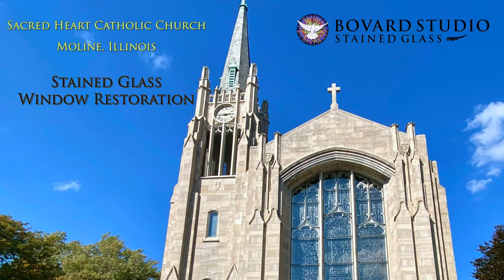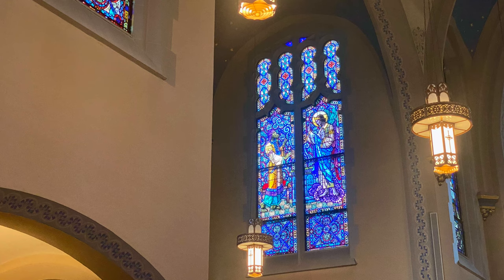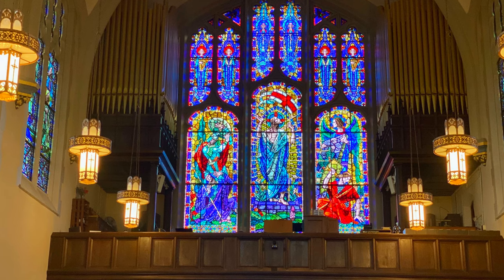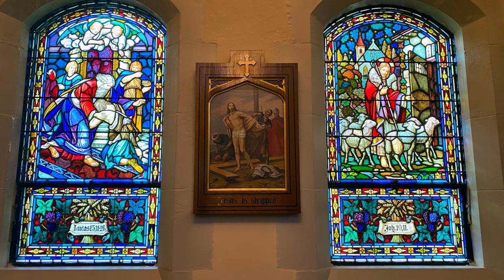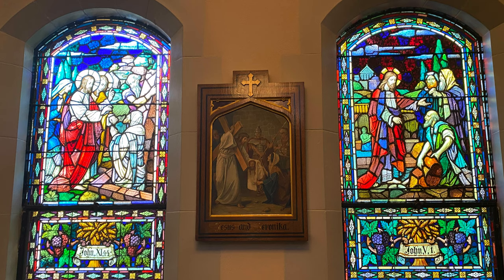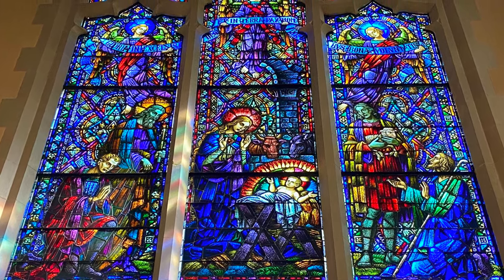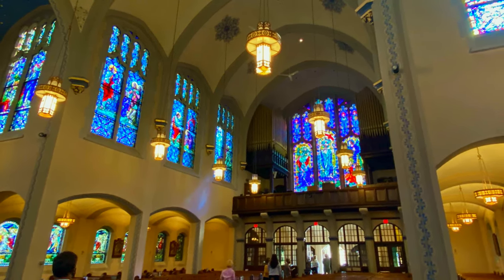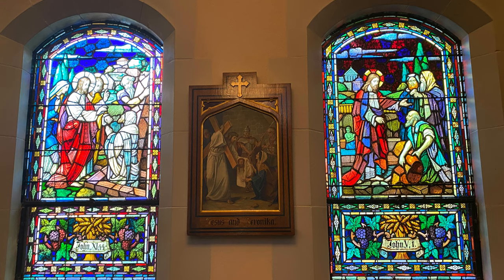Historic Stained Glass Restored for Sacred Heart Catholic Church in Moline, Illinois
Bovard Studio's restoration of the majestic windows at Sacred Heart Catholic Church in Moline, IL came to an epic conclusion in October 2020. Looking at the interior of the church shows the scale of this ambitious project. Thirty-two windows were meticulously releaded and brought back to their full luminosity. Formed in 1906, the church is a historic building of Moline designed by Zachary Taylor Davis, who also designed Wrigley Field.